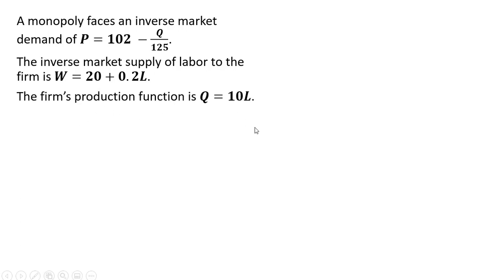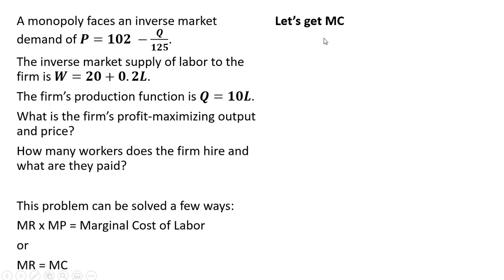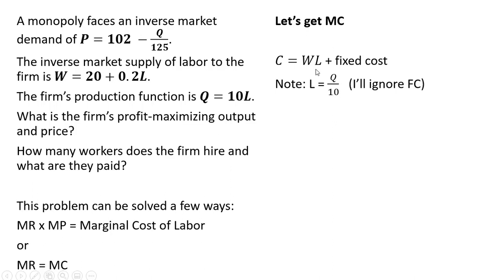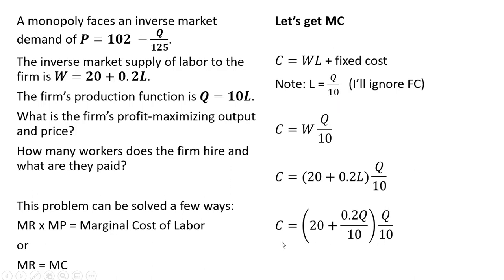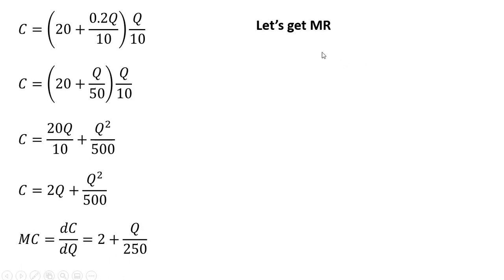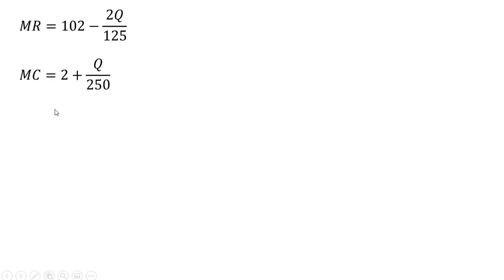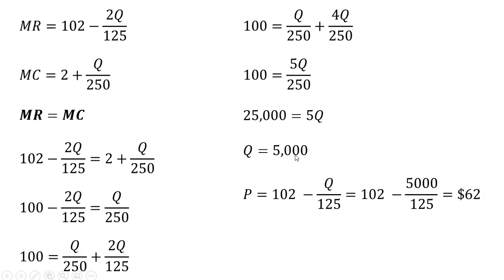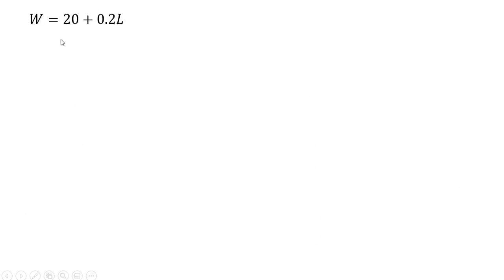A Firm with Monopoly and Monopsony Power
A profit-maximizing problem for a firm that has a monopoly in the output market and a monopsony in the input market.